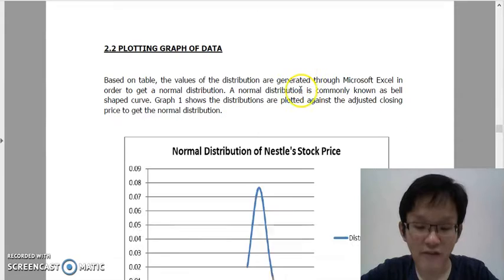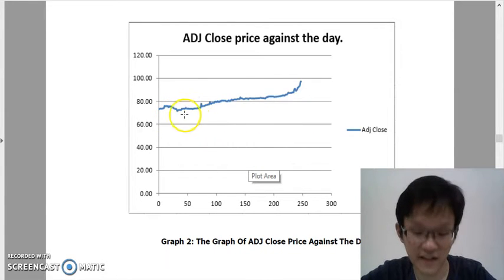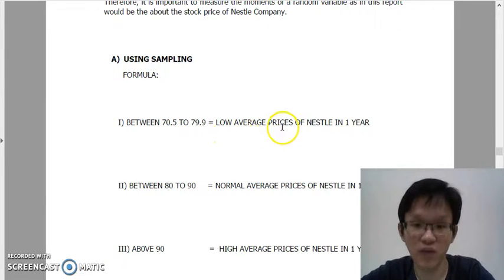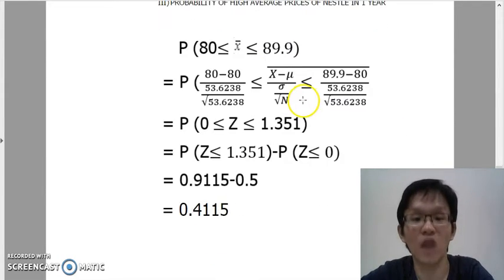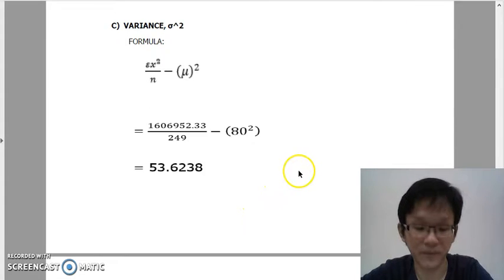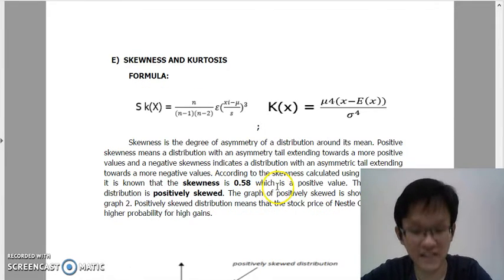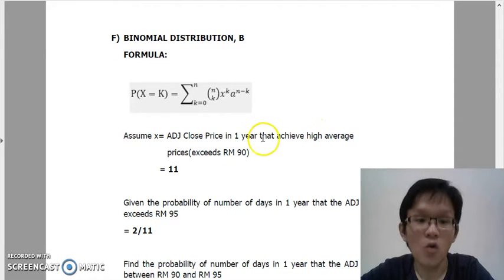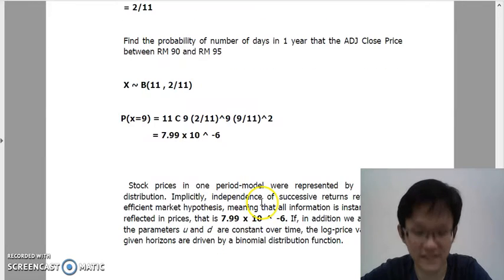Recording #5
Presentation for Probability of Finance Assignment
LEE PAK WEI S42049